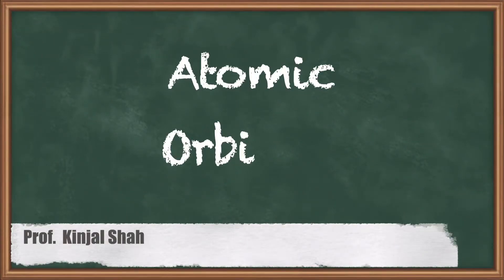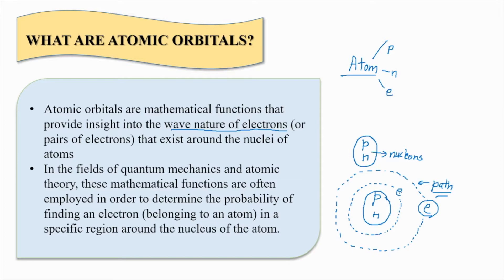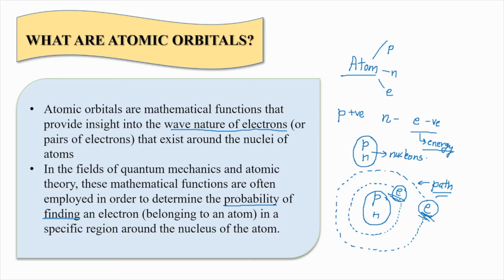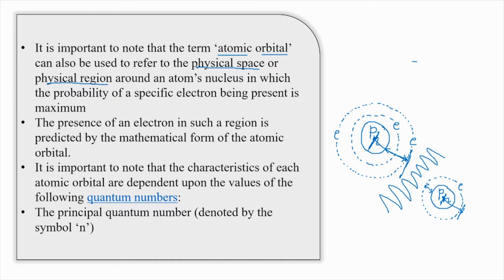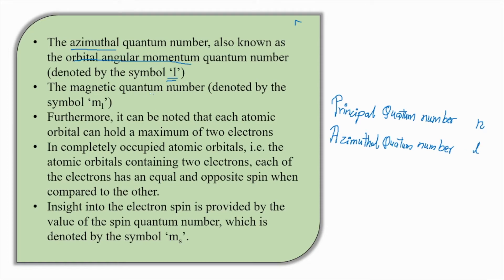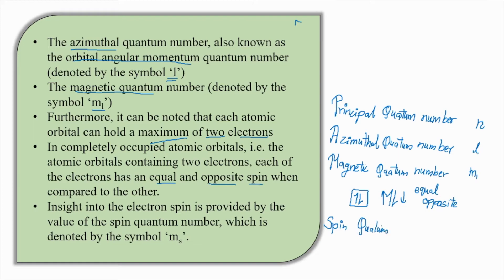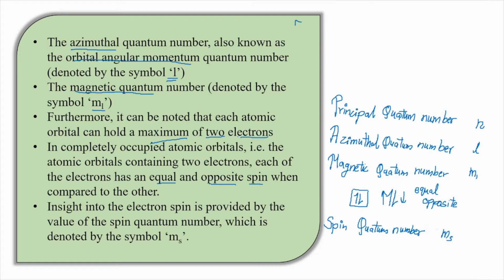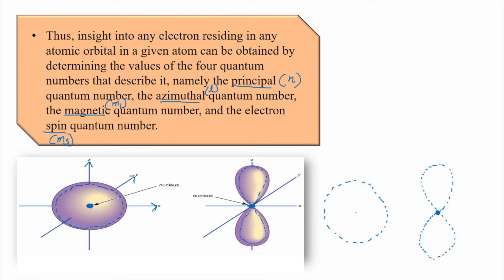Atomic Orbitals - Atomic and Molecular Structures - Engineering Chemistry 1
Video Name - Atomic Orbitals

Chapter - Atomic and Molecular Structures

Happy Learning